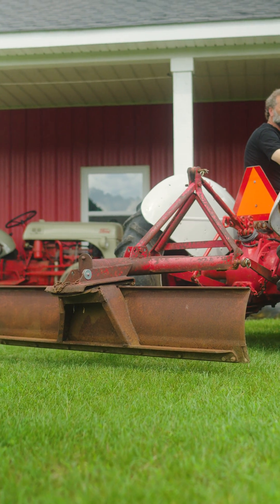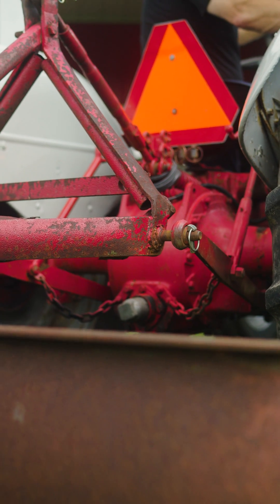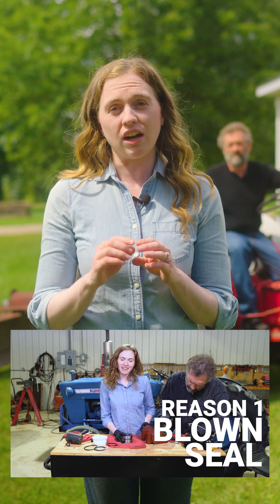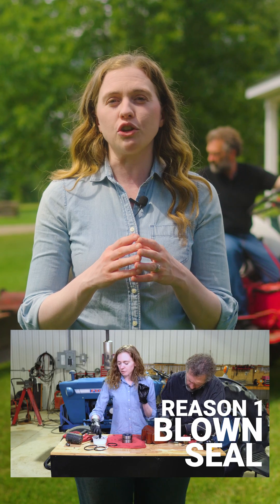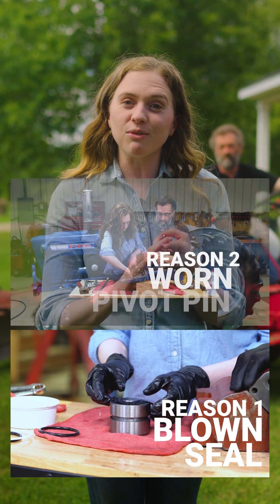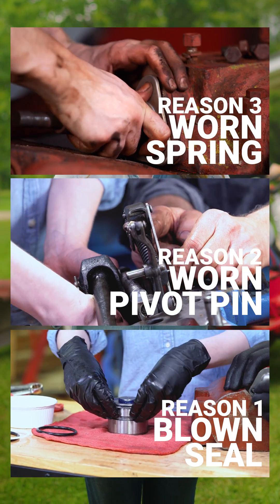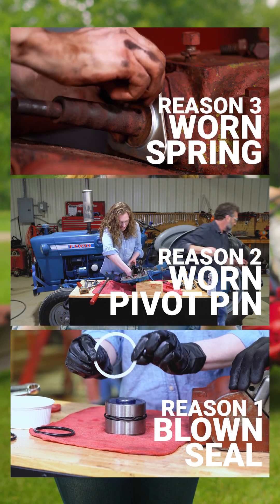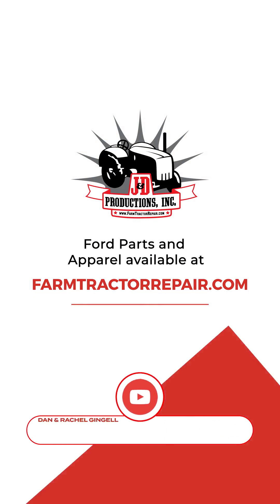Why do Ford Tractor 3 Point Arms Pulse? Three Easy Ways to Fix Pulsing Hydraulics